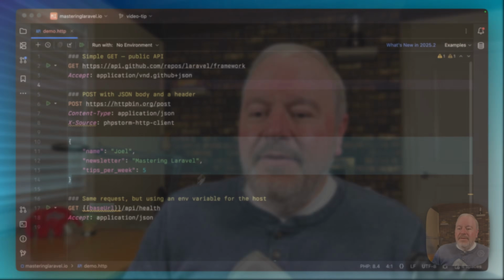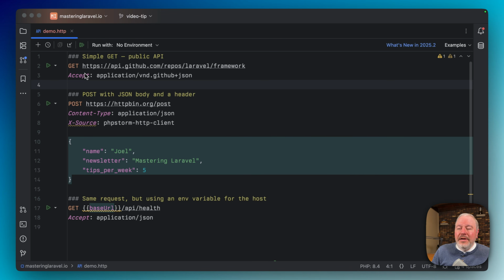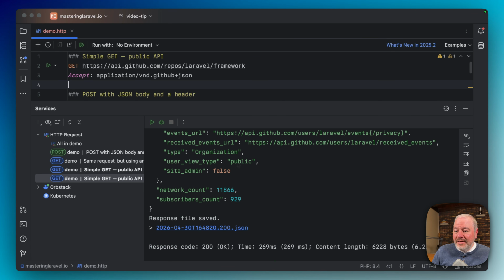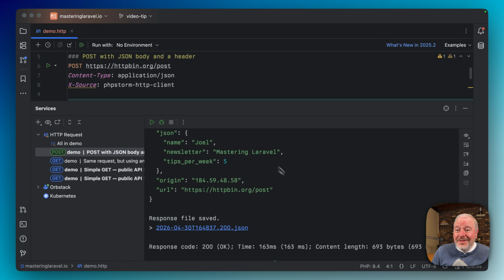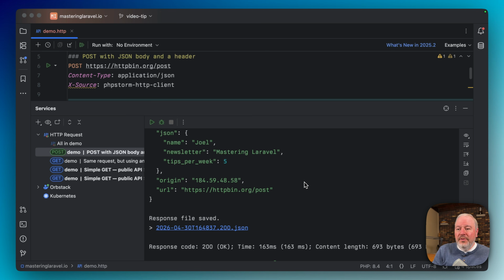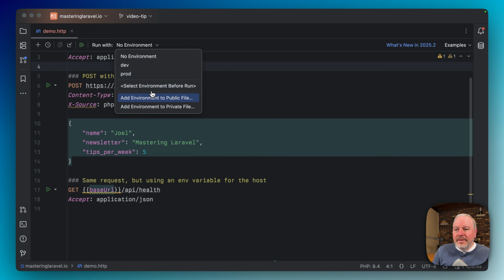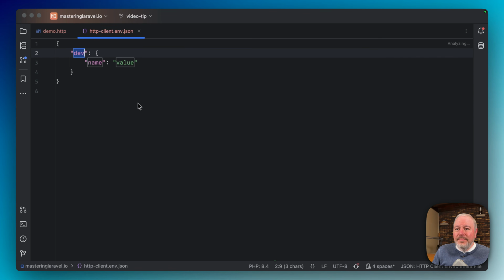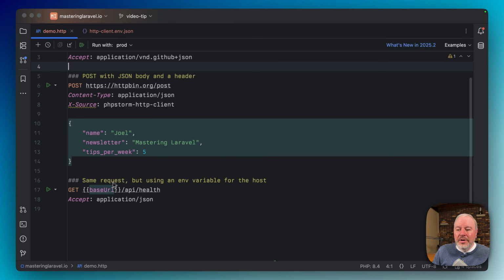Running HTTP requests right inside your editor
Want a fresh look at the tooling and patterns in your Laravel app?

If you're using a separate app to send HTTP requests during development, you might be paying for something your editor already does well.

In this video I show how to set up the HTTP client in PHPStorm, run a few requests, and use environment variables so the same file works locally and in production.